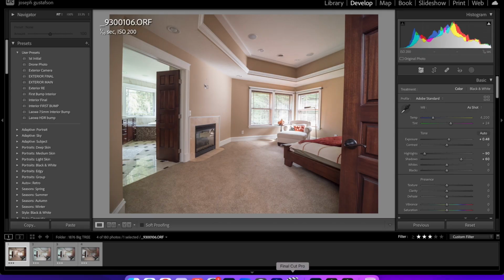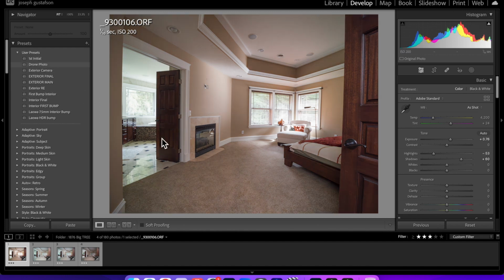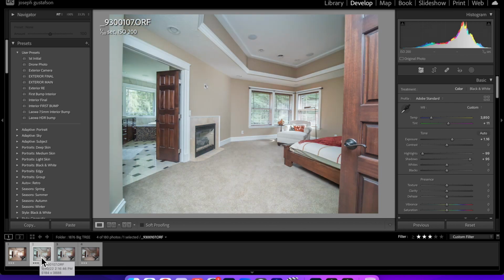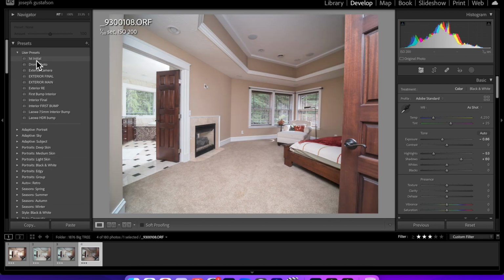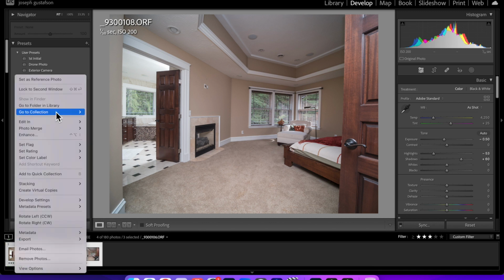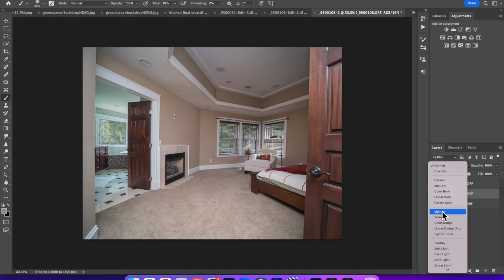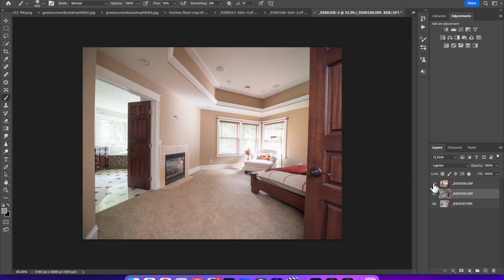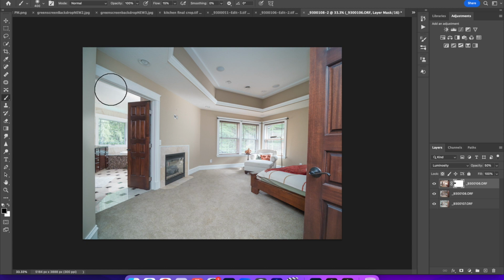Fast Flambient Method Using This Blending Mode!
In this tutorial, I show how you can use this certain blending mode to make your workflow both on site and edting, a whole lot faster!

5/8" Male to 3/8" Female Screw Adapter